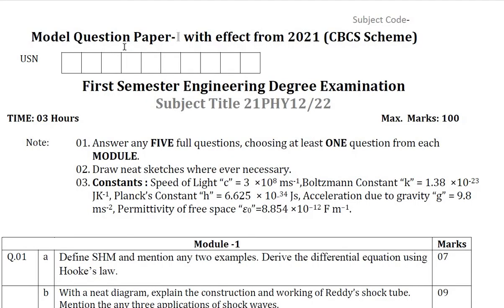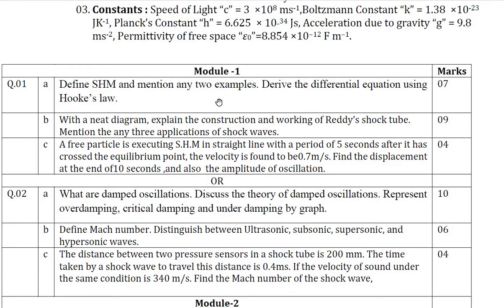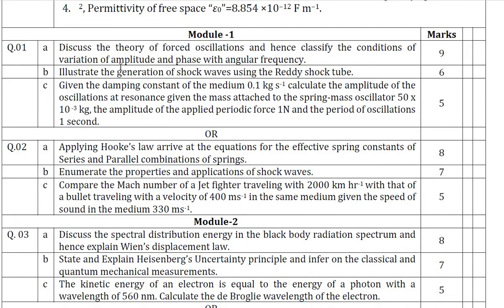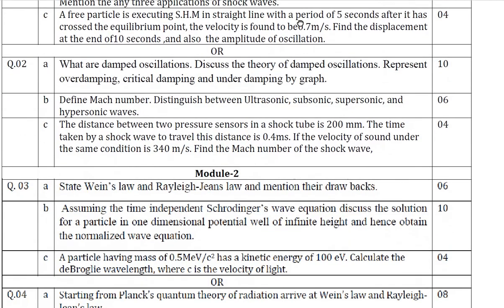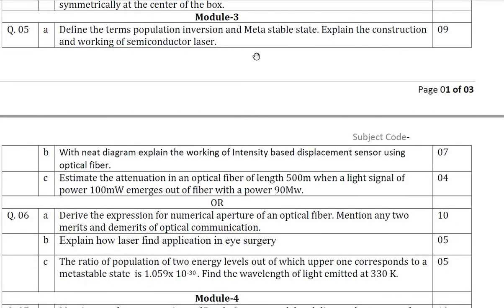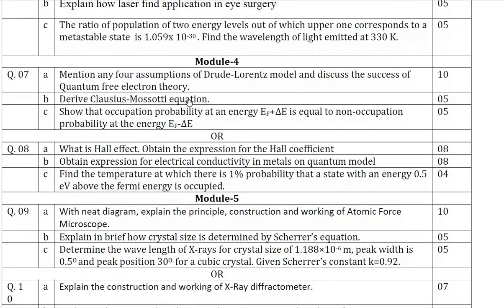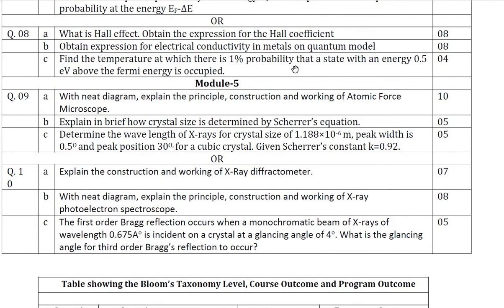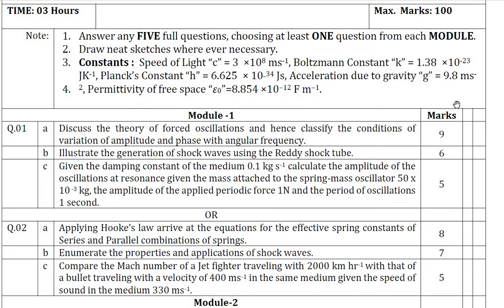Model Question Paper of Engineering Physics 21PHY12/22 | 21 Scheme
As you are all new to 21-scheme of examination so I have taken Discussion on Model Question Paper of Engineering Physics 21PHY12/22 which contains Model paper 1 & 2